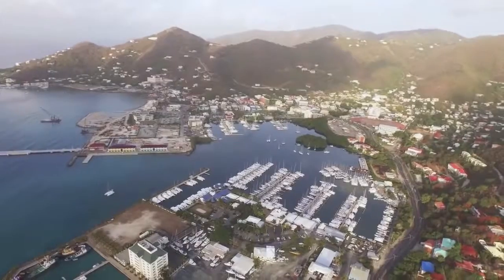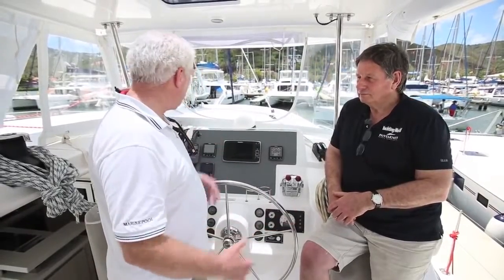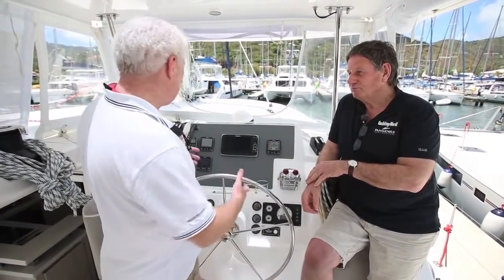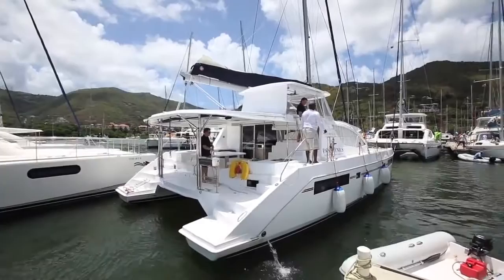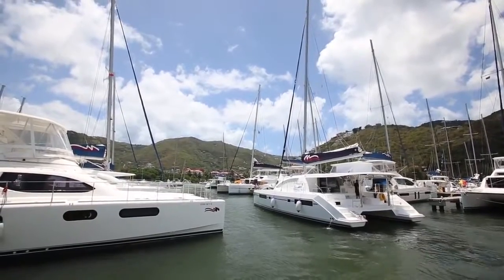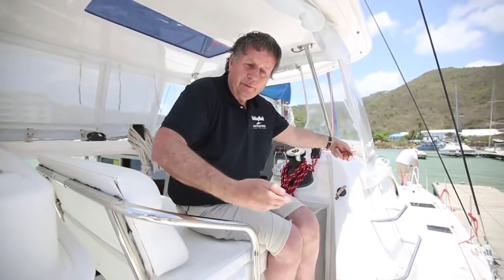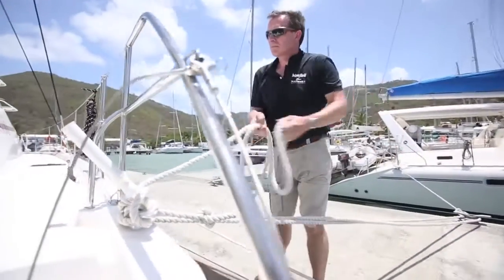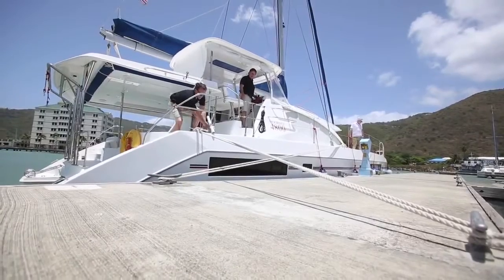Catamaran Sailing Techniques - How To Leave the Dock Safely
The view from the cockpit of a cruising catamaran as you prepare to leave the dock for the first time can be intimidating. But as multihull guru Nigel Irens explains, there are a few simple tips to help you get away cleanly with your pride and insurance excess intact.

The Moorings, the world's premier yacht charter company, has delivered unmatched quality, service and attention to detail since 1969. Top of the line sail-it-yourself bareboat yachts, all-inclusive luxury crewed yachts with captain and chef, and innovative power yacht charters are available throughout the world.